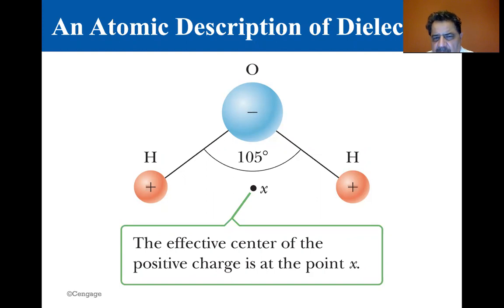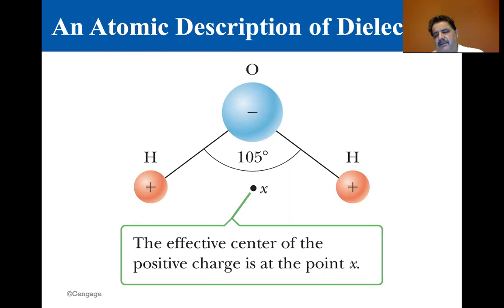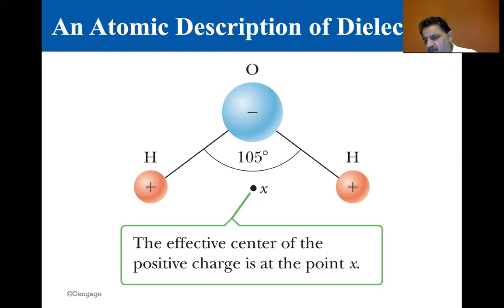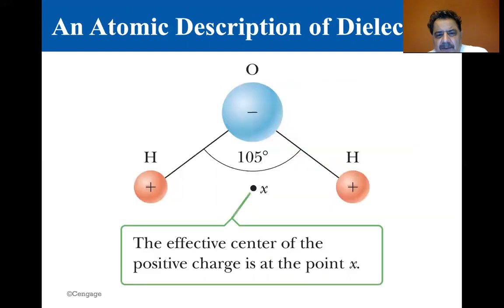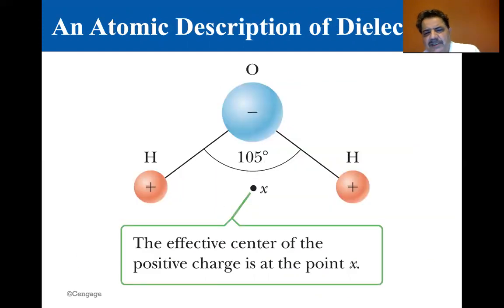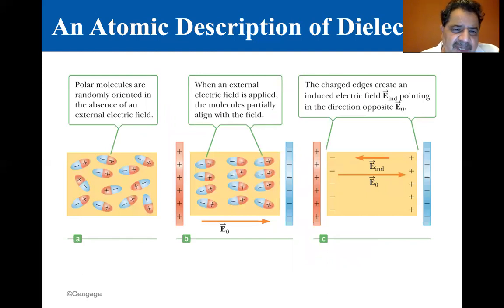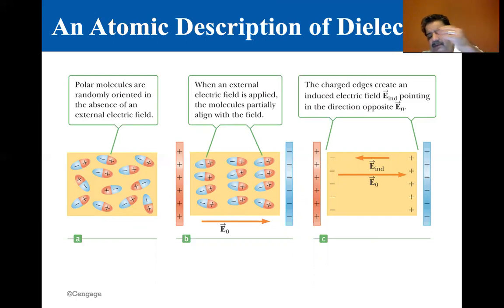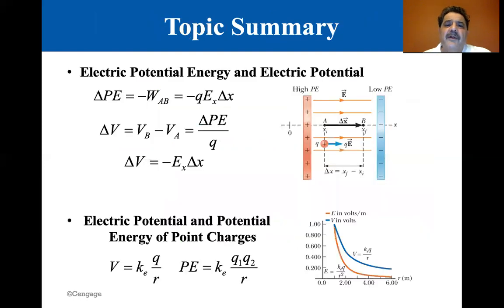College Physics Lectures, Atomic Description of Dielectrics